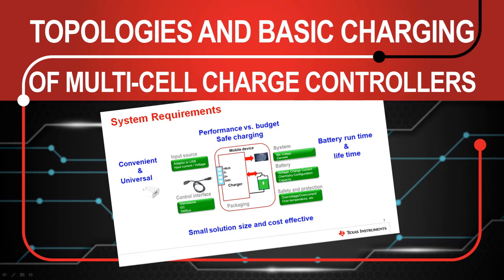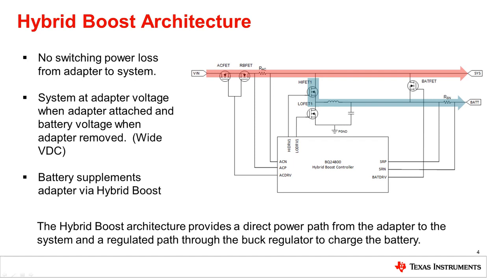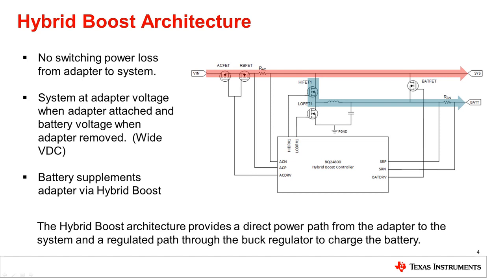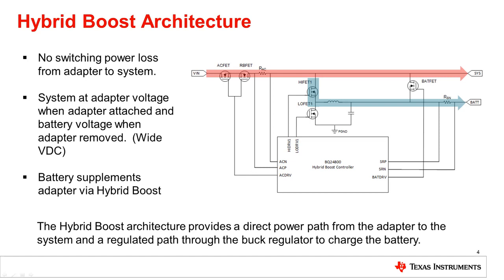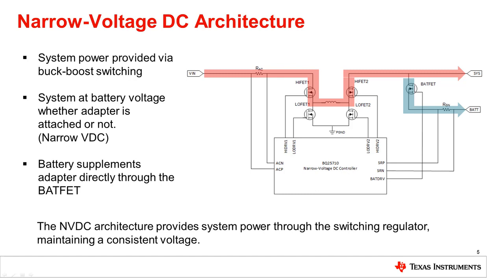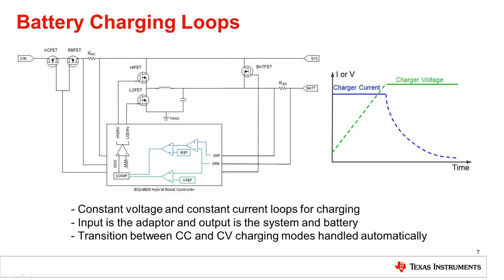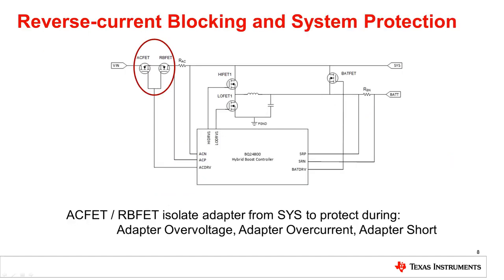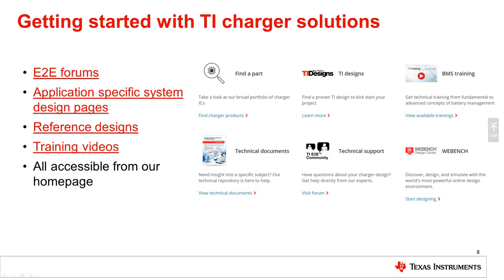Hybrid boost and narrow-voltage DC architecture of multi-cell chargers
Learn more about our battery chargers portfolio

In this training you will learn the basic difference between the hybrid boost
and narrow-voltage DC architectures, focusing on the benefits of each. The
BQ24800 and BQ25710 devices are used as examples of each topology, and
details of charging and protection functions for each device are also shown.

Read technical article 'A comparison of battery-charger topologies for portable applications'

Supplement, boost and OTG modes of multi-cell chargers (module 2)

Current and voltage dynamic power management of multi-cell charge controllers (module 3)